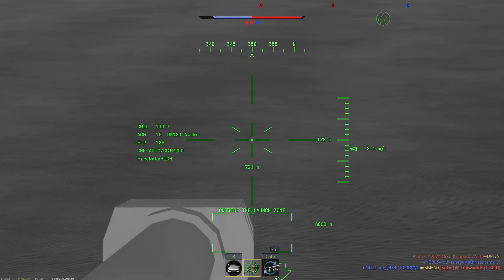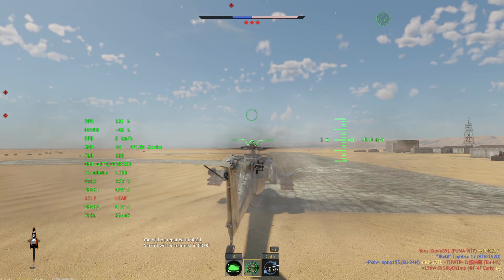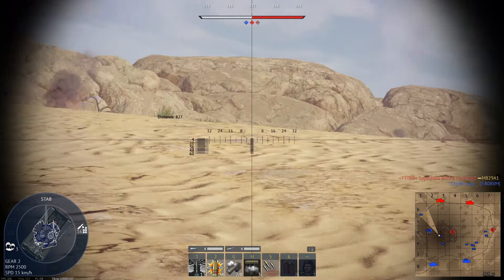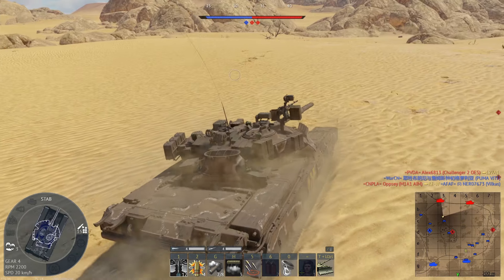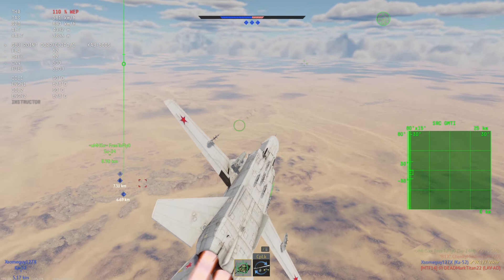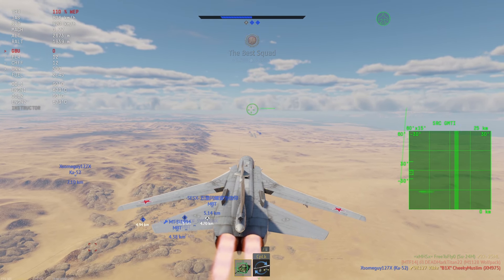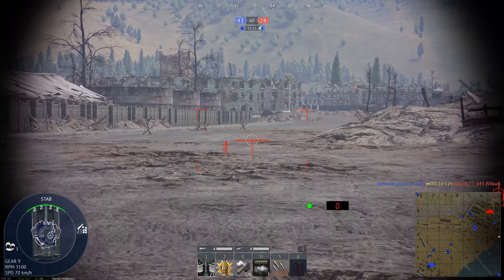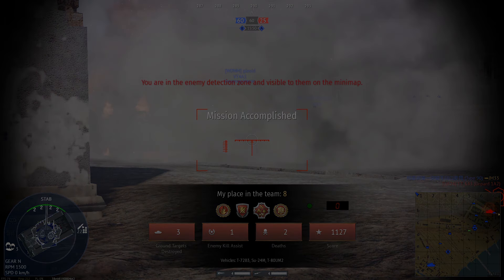Grinding is killing Air RB - War Yapper Episode 1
War Thunder through the eyes of an oxycontin addiction.

THIS IS A PODCAST: Background game footage is necessarily not related to the topic of the podcast.